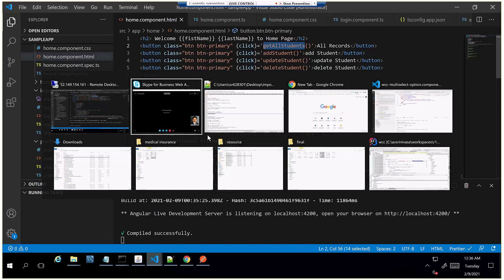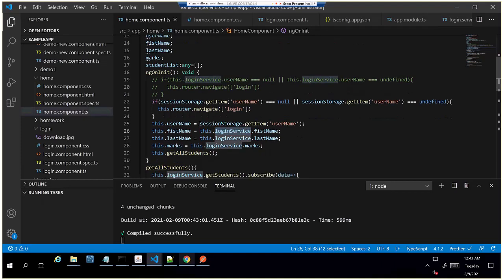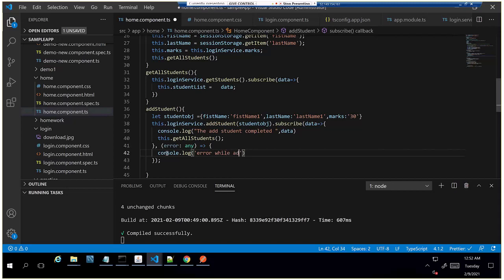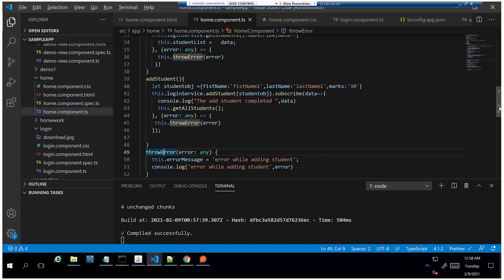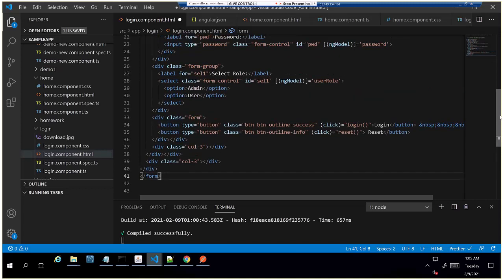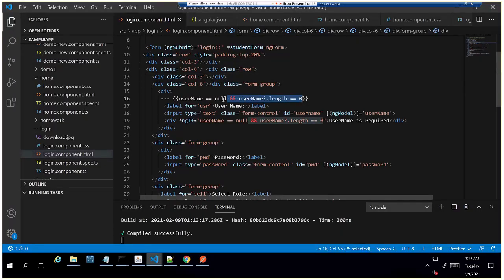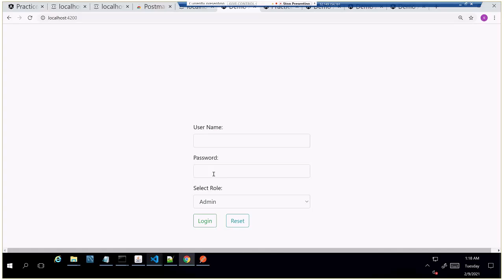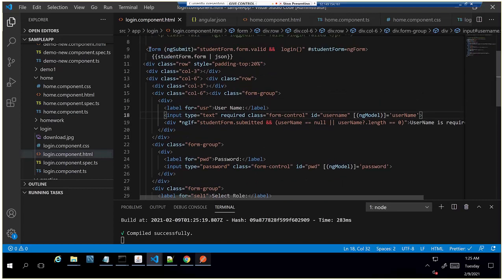AngularJS Basics Part 8 Monday, February 8, 2021 6 34 38 PM